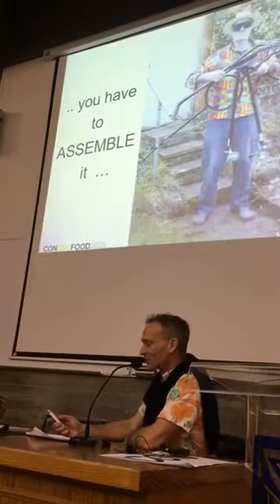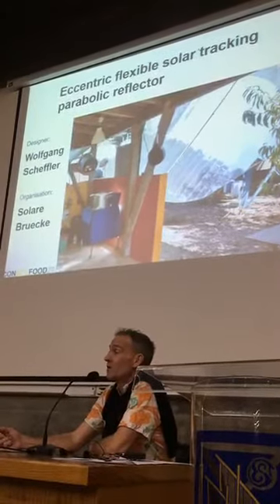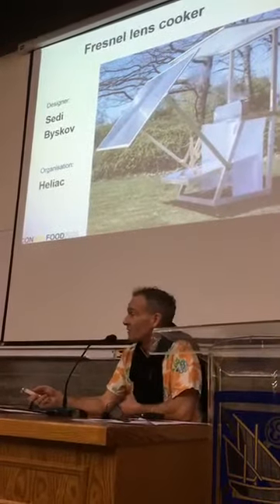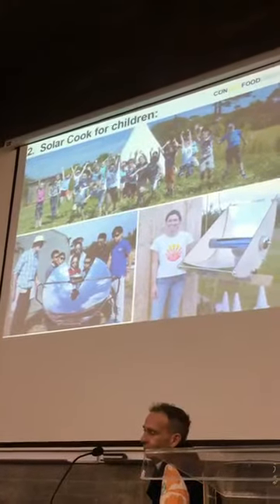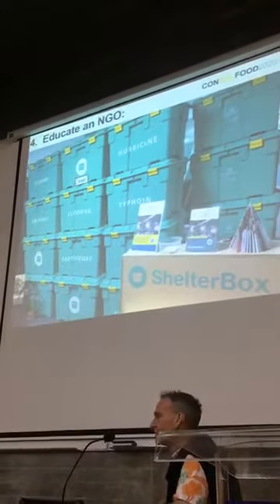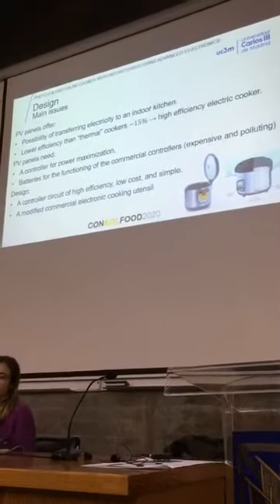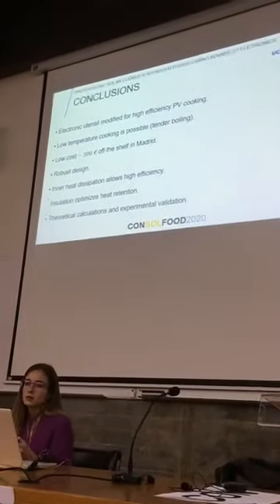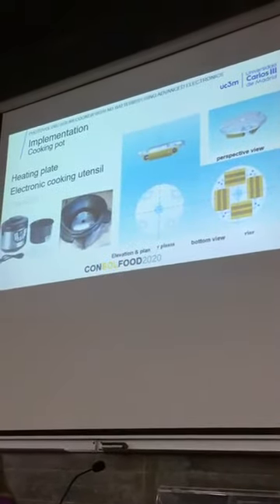CONSOLFOOD 2020 1-3 Which solar cookers are most convenient? - 1-4 Some attempts to raise aware…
Third International Conference CONSOLFOOD2020 in Faro/Portugal

Day 1: 22nd January 2020
Two presentations combined:
Stewart Maclachlan, SLiCK, UK: "At your convenience: Which solar cookers are most convenient?"

Dave Oxford, SLiCK, UK: "Spreading the solar cooking virus: Some attempts to raise awareness in the UK"

Video credits: Mary Buchenic, Solar Education Project, GDS